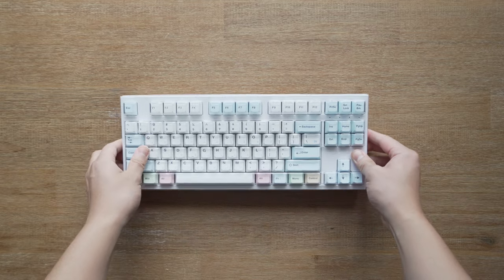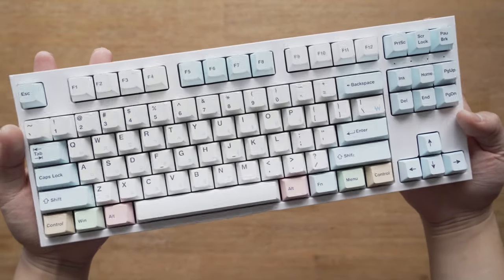Unboxing a Keyboard Care Package from mStone | Keyboard, Deskmat, Wristrest, and more!!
감사합니다 :) Special thanks to our friends over at mStone! Sorry could only find the website in Korean...

Amazon: it also helps if you buy other amazon items through this link!
Deskmat (Canada)
Deskmat (US)
Logitech MX Master 3 Mouse (Canada)
Logitech MX Master 3 Mouse (US)
Sony a6400(CA)
Peak Travel Tripod(CA)